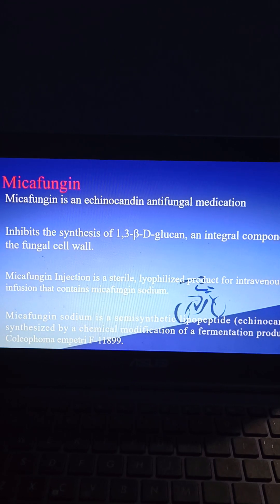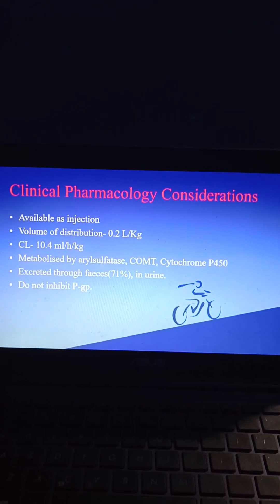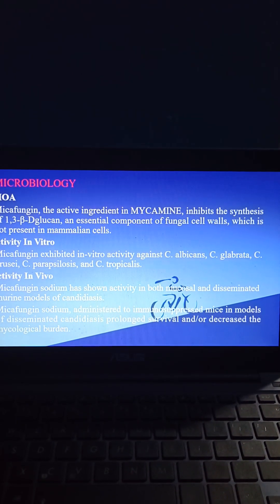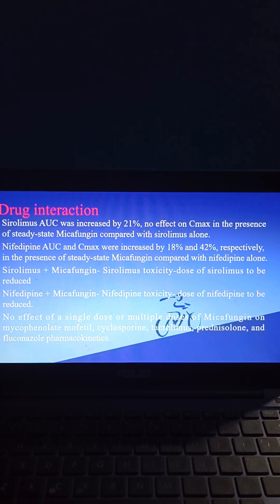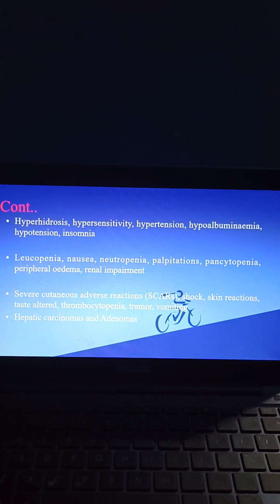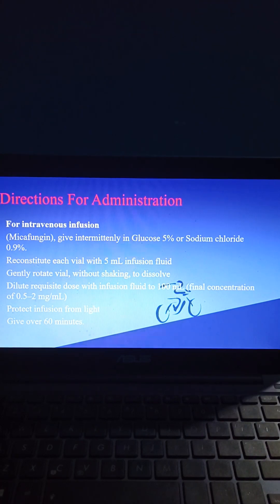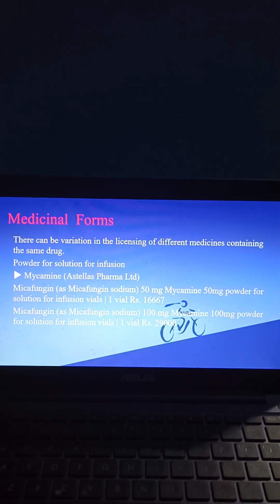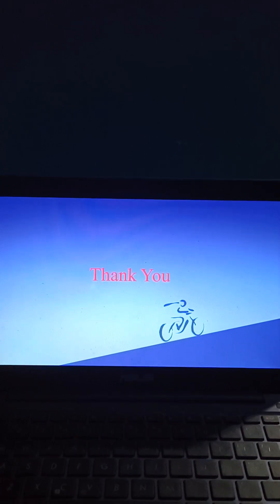Clinical Pharmacology of Micafungin